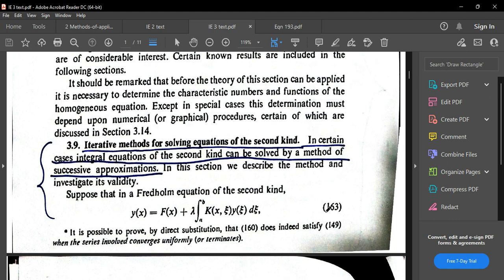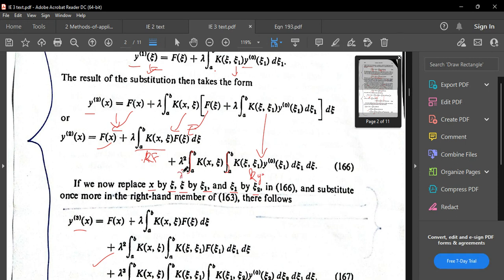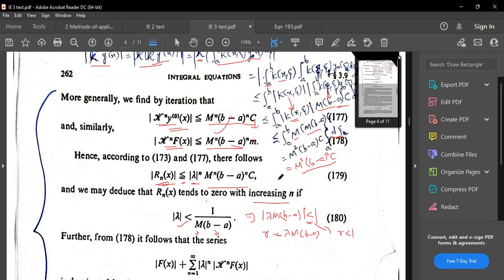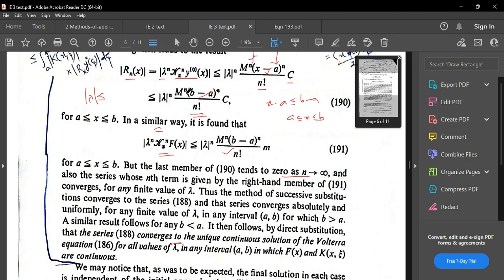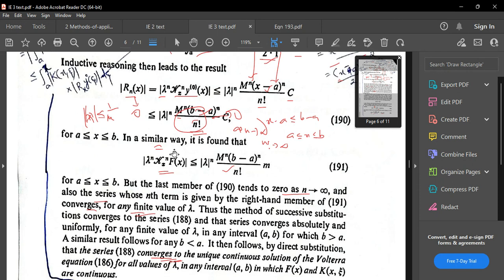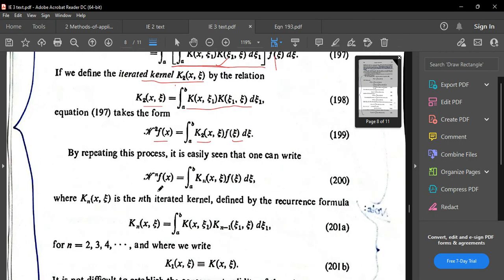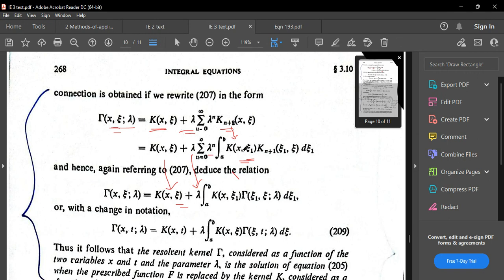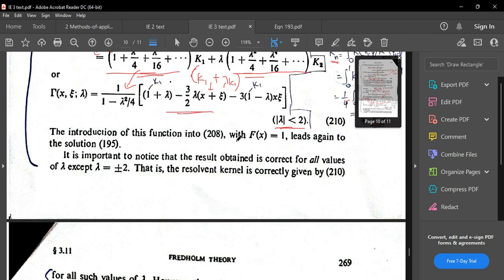M Sc S2 | Integral Eqns | Part 3 | Iterative methods for solving second kind eqns., Newmann series